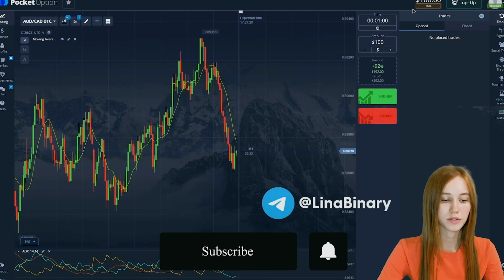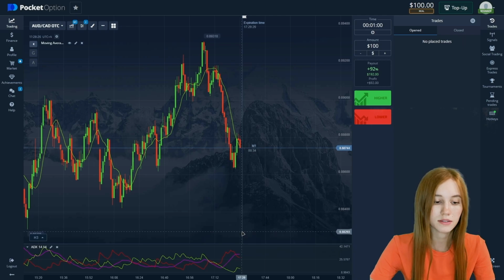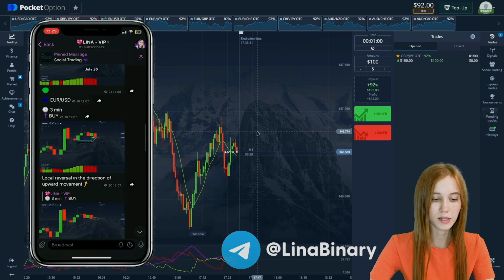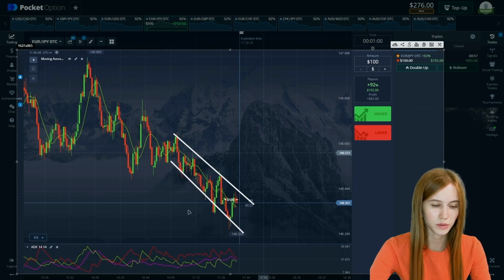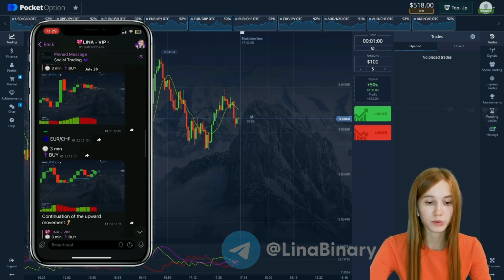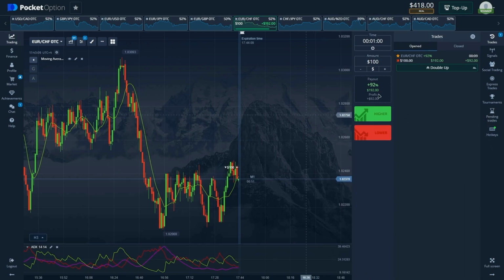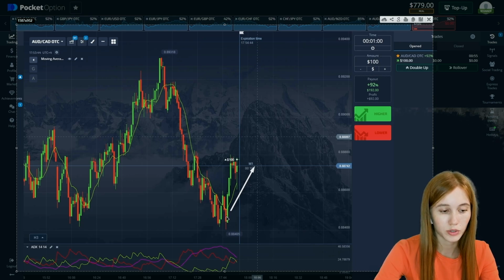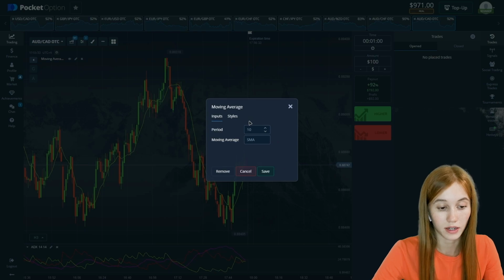FEW PEOPLE TALK ABOUT THIS SECRET TRADING STRATEGY IN BINARY OPTIONS | POCKET OPTION